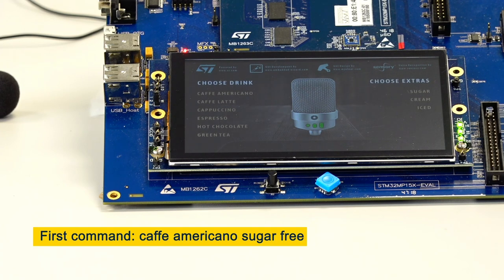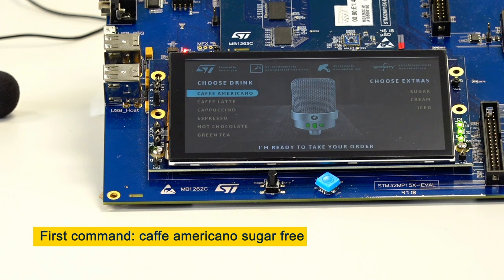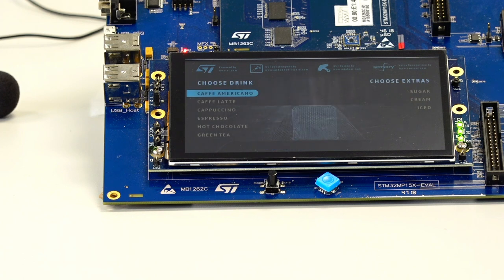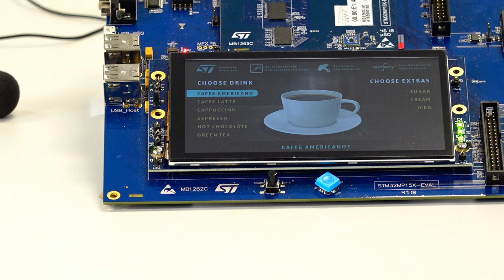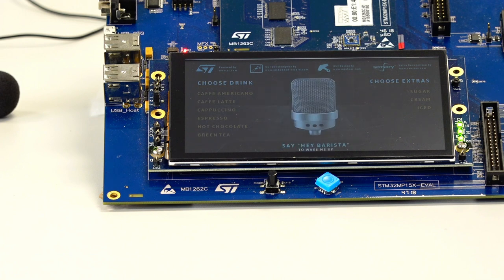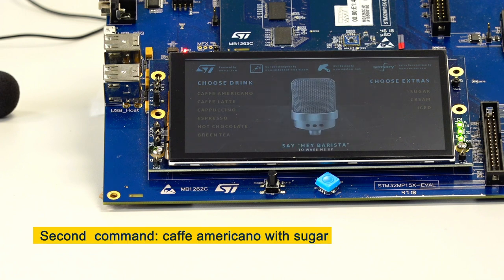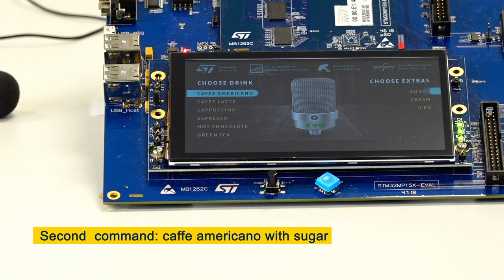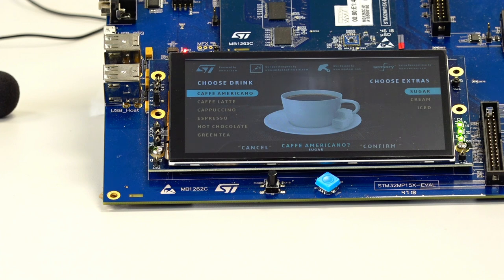CES 2021 Complement Event: Natural Language Voice Recognition - From Sensory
See Sensory's TruelyNatural solution for natural language voice recognition on the STM32MP1 evaluation board with Graphics